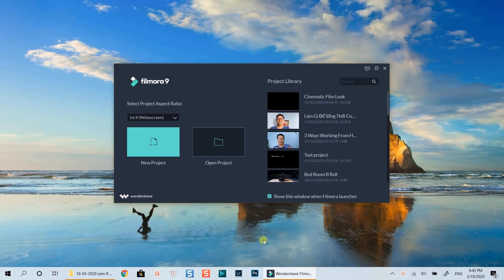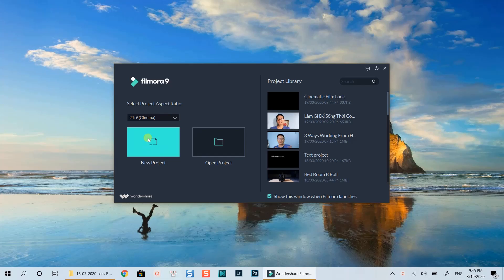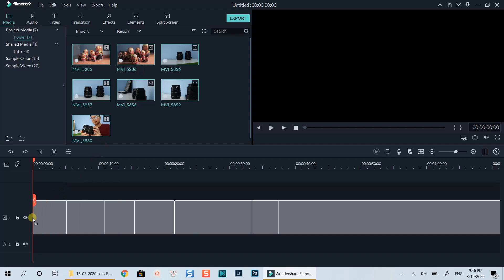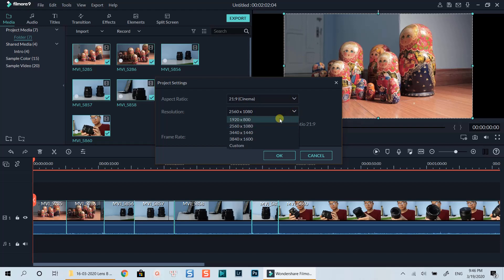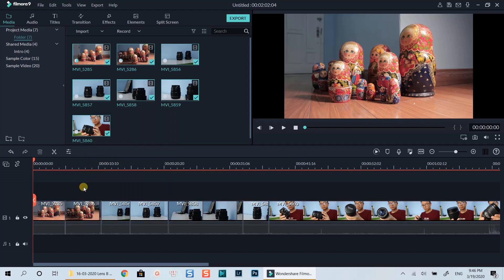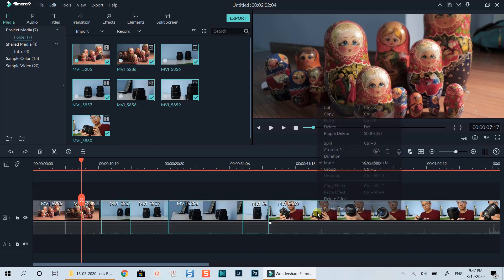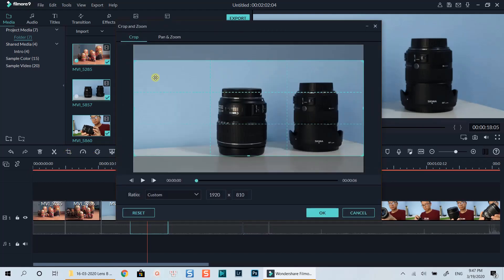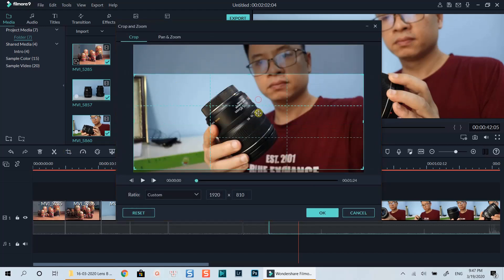Creating Cinematic Video Using Filmora 9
In this tutorial, I am going to show you how to create a cinematic look video using Filmora 9.